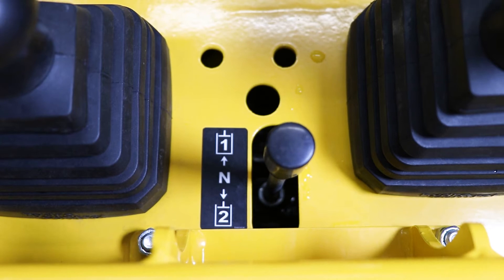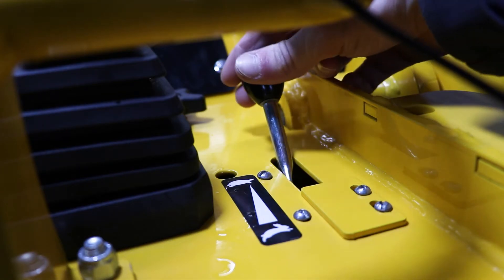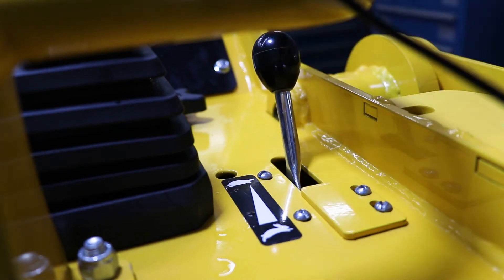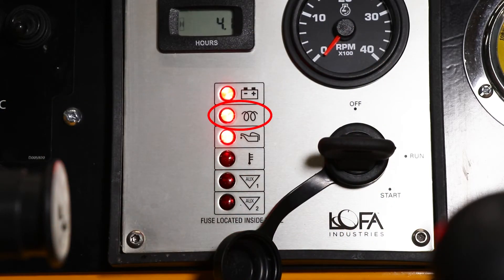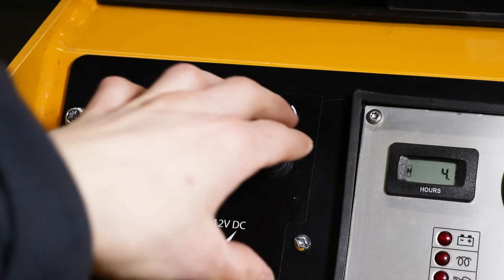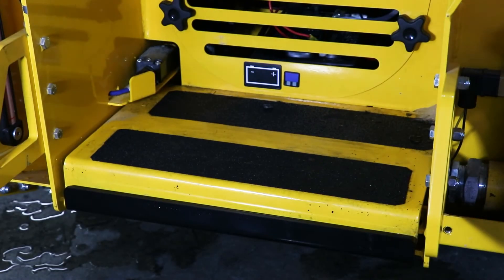How to Start and Operate a Tracked Baumalight Mini Skidsteer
A short instructional video on how to start and operate a tracked Baumalight mini skidsteer